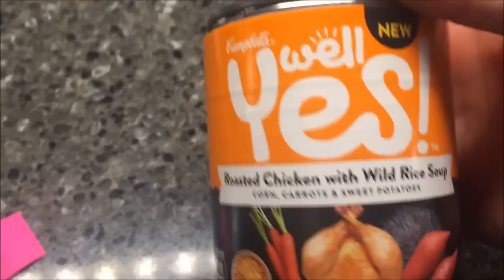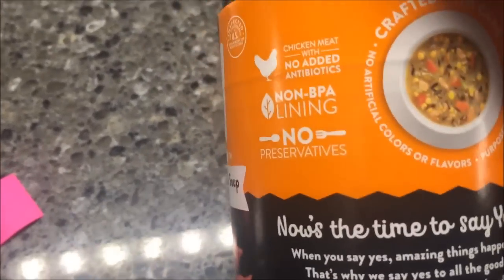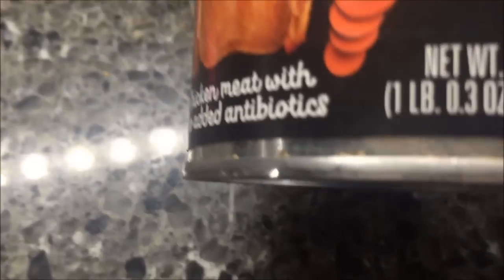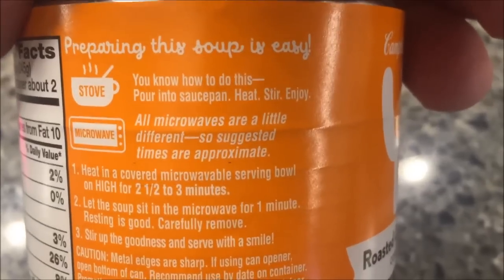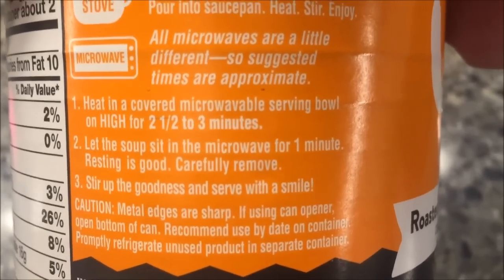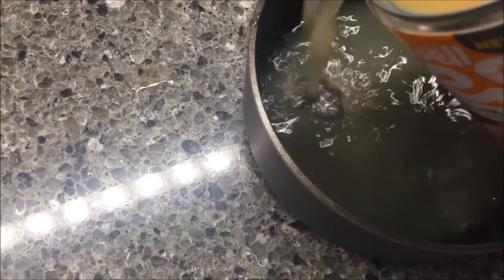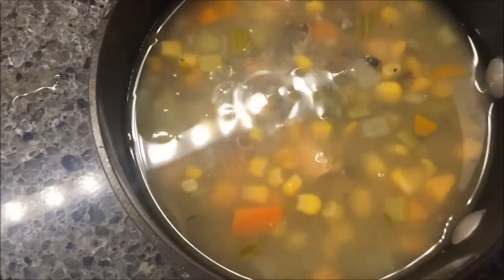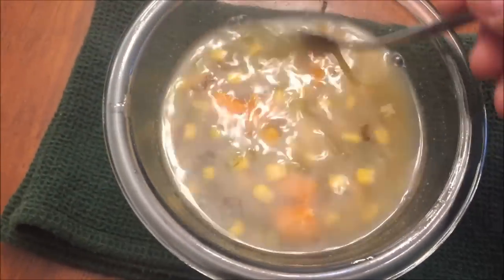Campbell’s Well Yes! Roasted Chicken with Wild Rice Soup Review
This is a taste test/review of the new Campbell’s Well Yes! Roasted Chicken with Wild Rice Soup. It has roasted chicken, wild rice, corn carrots and sweet potatoes. It was $1.99 at Kroger. 1 cup (245g) = 110 calories